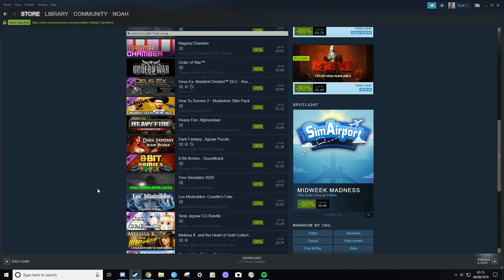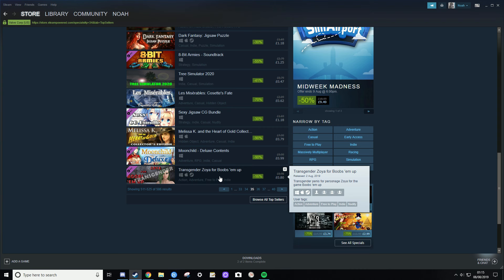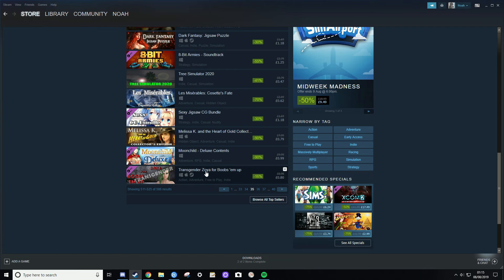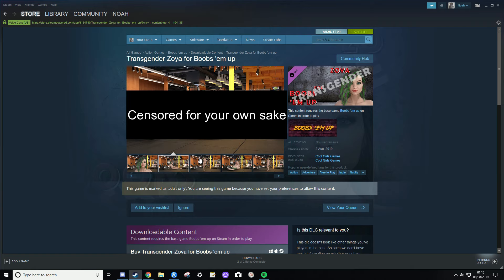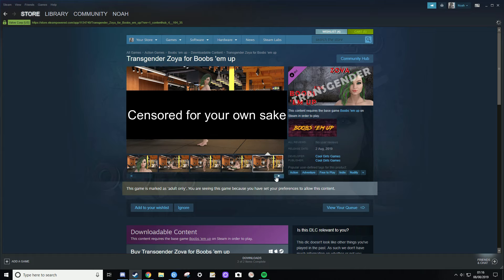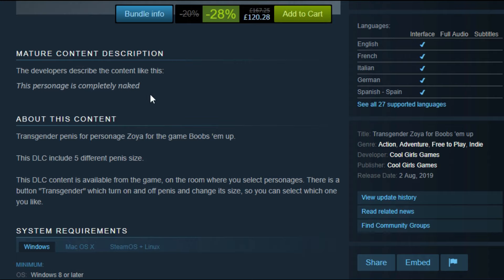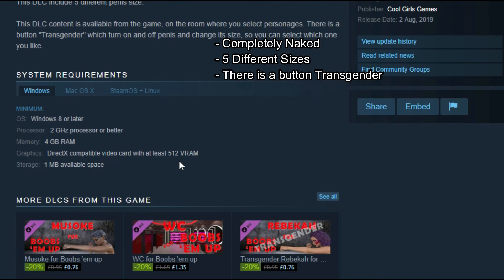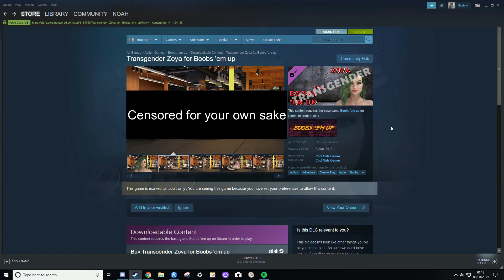Midweek Madness Sale